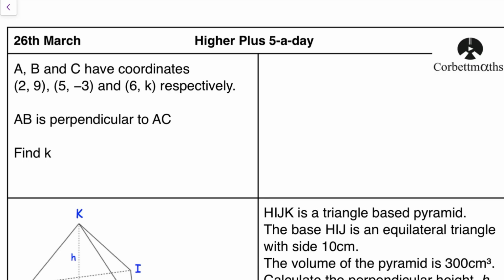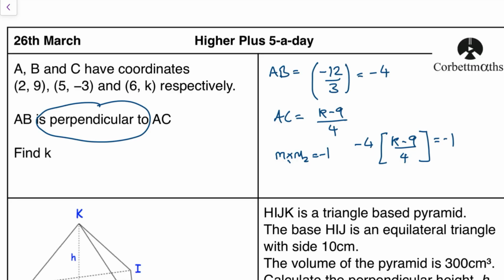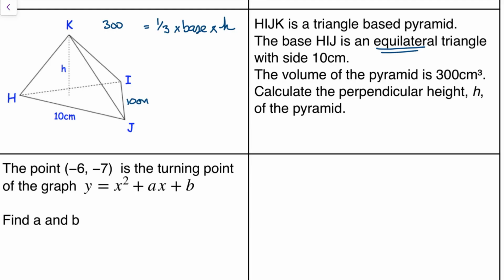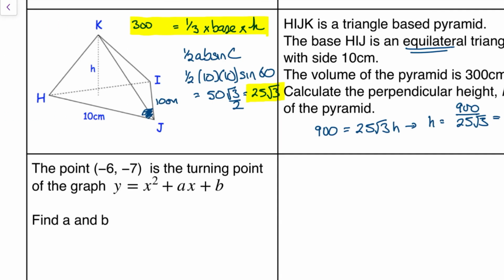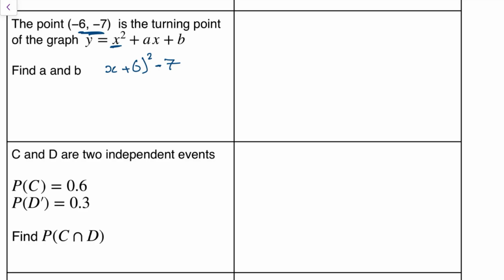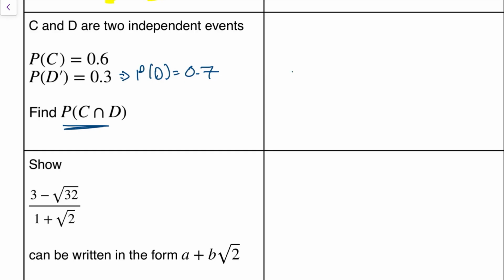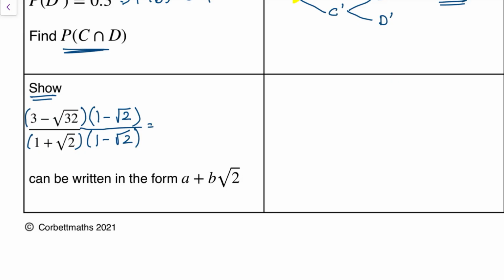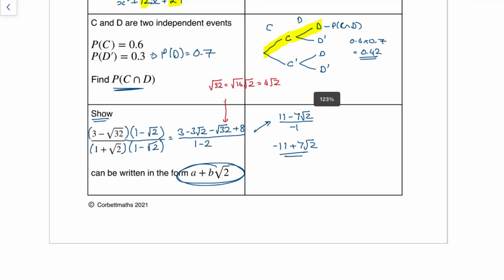GCSE MATHS - 5-a-day - HIGHER PLUS - 26th March.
After yesterday - back to a more normal day today albeit again still very much testing those key skills of volume (with some trig), completing the square, probability (a nice spin makes this quite difficult), surds AND a problem-based coordinate geometry question. Definitely not easy.